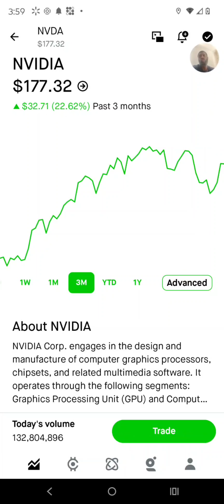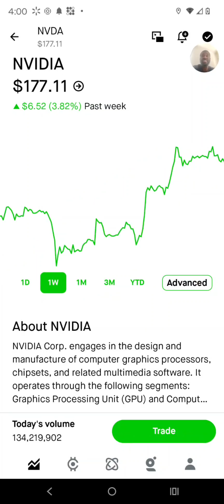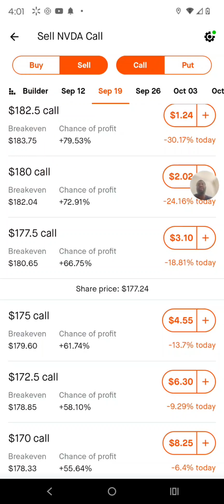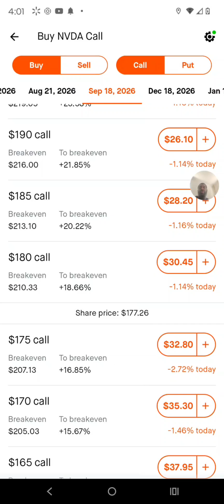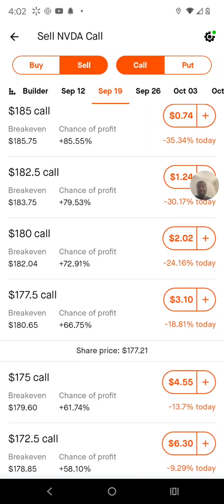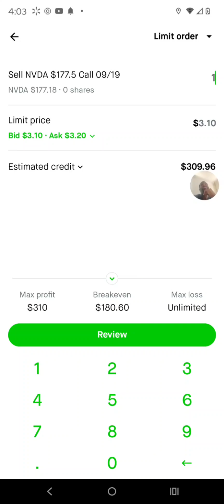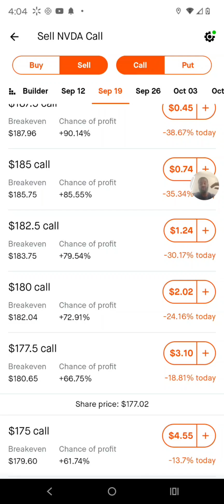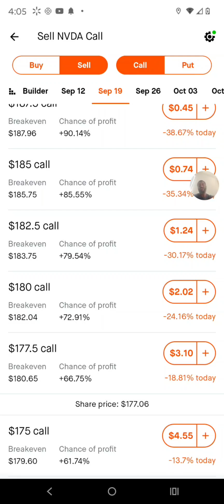Poor Man's Cover Call!!!